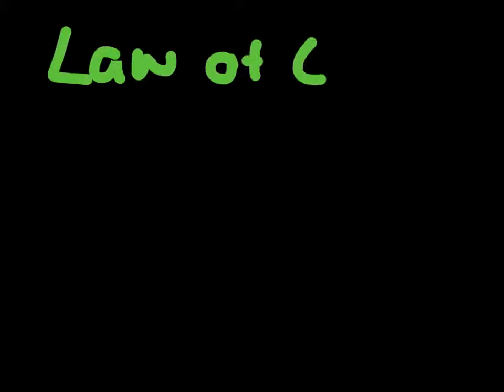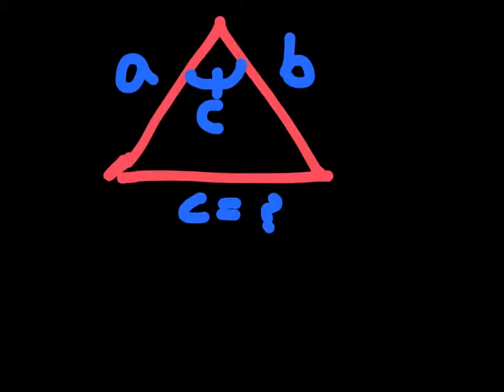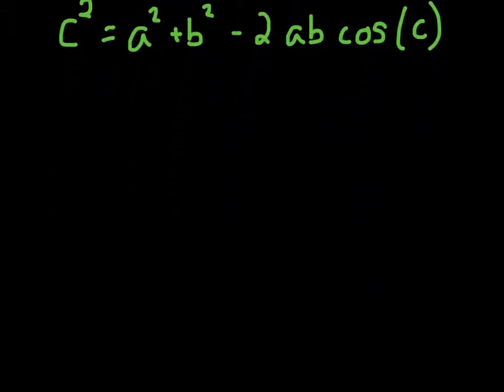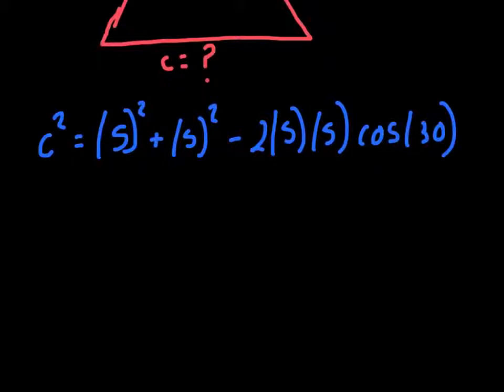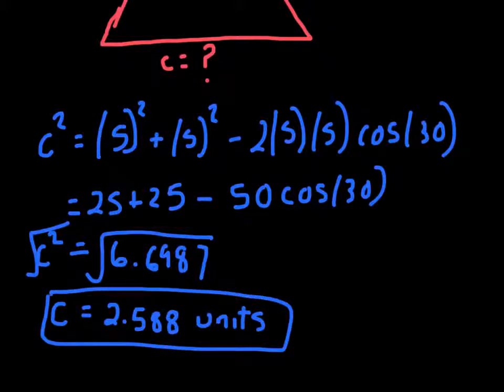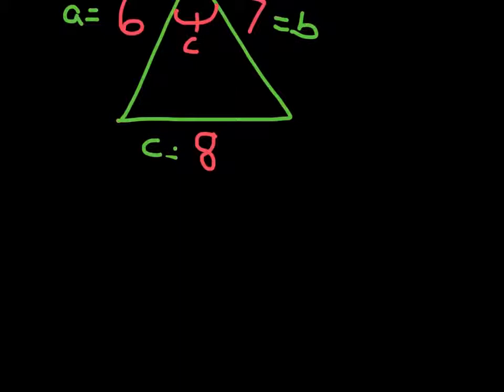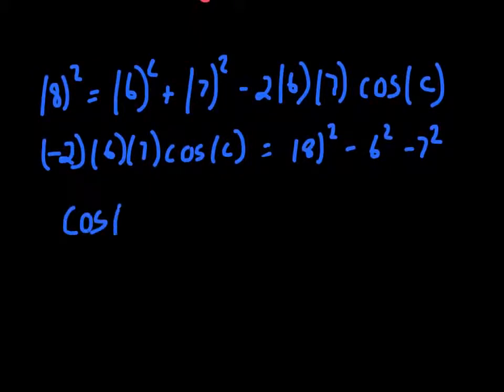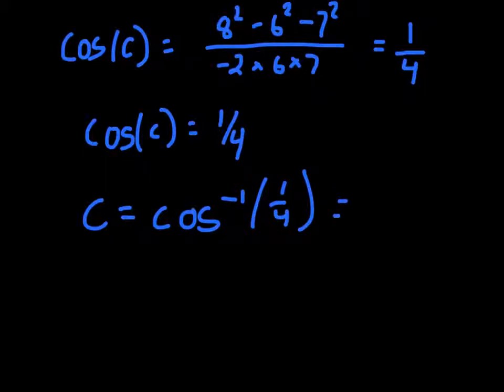SAT MATH Law of Cosines